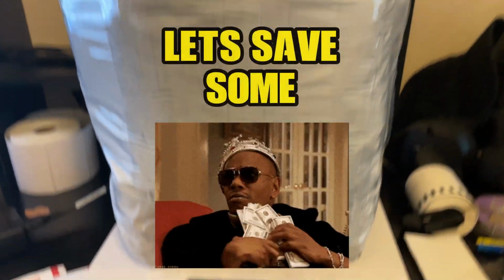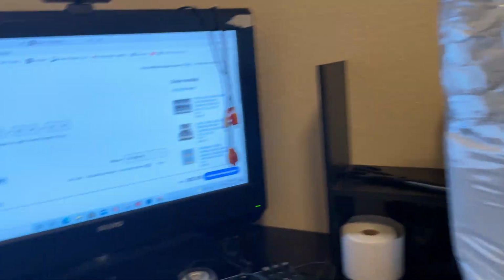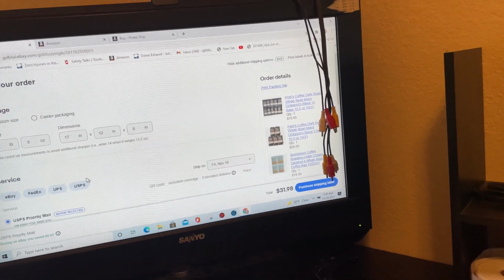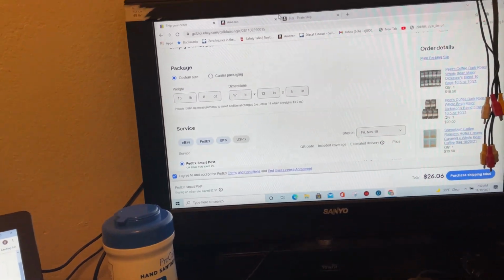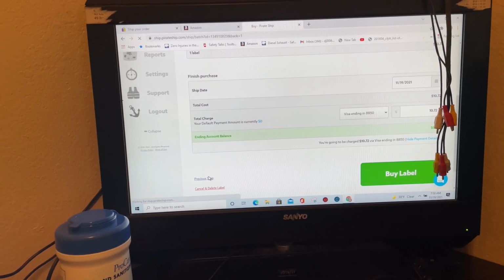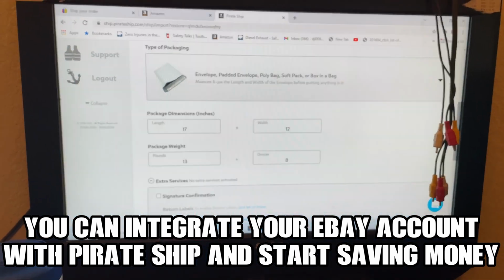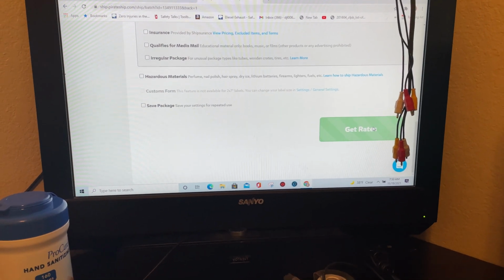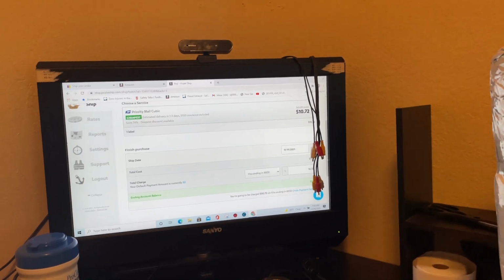Pirate Ship for Ebay Orders || Over $20 Saved on 1 order!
I was going to pay over $31 on shipping since my ebay order was heavy. I want to maximize as much savings as I can so I headed on over to Pirateship.com and I used their Poly Bag feature. My order was fit into a poly bag and I put the length and width dimensions into their system. My order qualified for cubic and I saved over $20 by using this service.

My order qualified for PRIORITY MAIL CUBIC!

If you are a beginner shipping on Ebay can be overwhelming. Get yourself a Pirate Ship account and start saving money!

Thank you for stopping by. If you have a question don't be afraid to ask!

Download Tubebuddy for FREE! (YouTube Video Optimization) I use Tubebuddy!